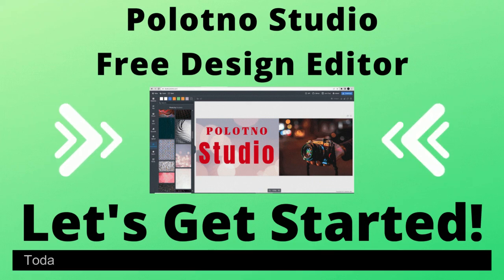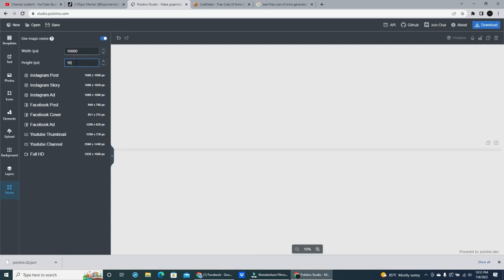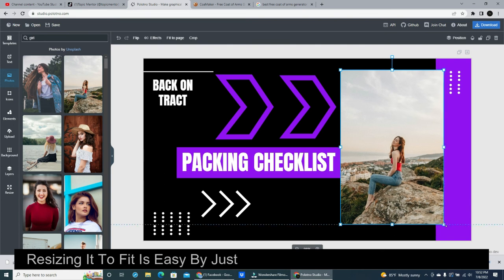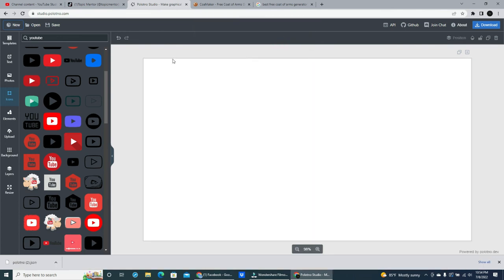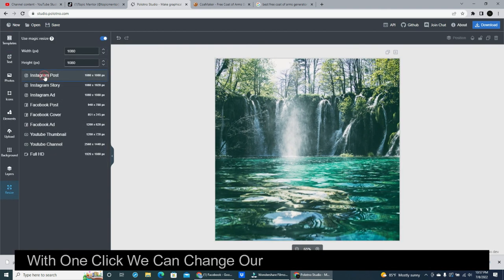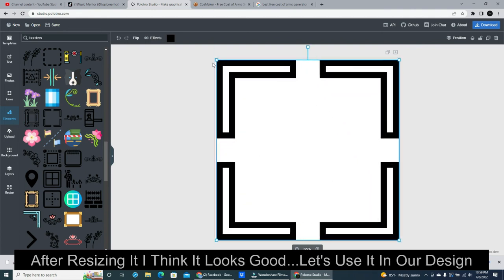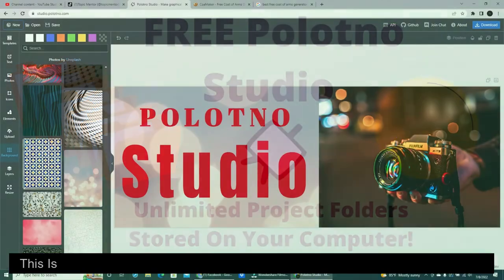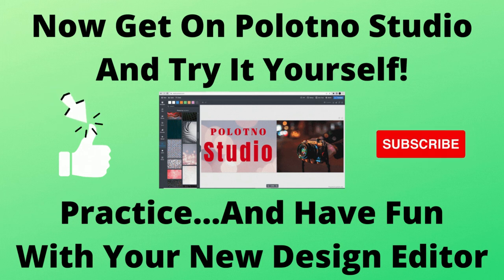Polotno Free Design Editor | Alternative To Free Canva?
Here's A Quick Introduction To Polotno Free Design Editor!

No Login...No Registration...Free Tool!

Is This The Alternative To Free Canva You've Been Looking For?

If You Have Questions About Any Of The Techniques Or Steps In The Video, Please Reach Out In The Comments Section Below!

CANVA is a trademark of CANVA PTY. LTD